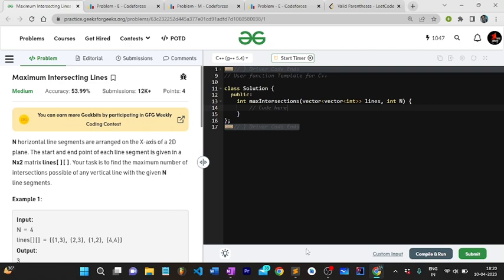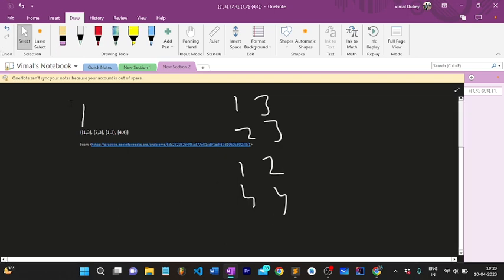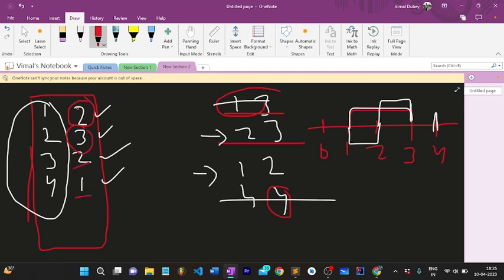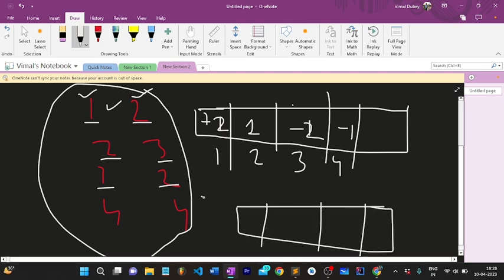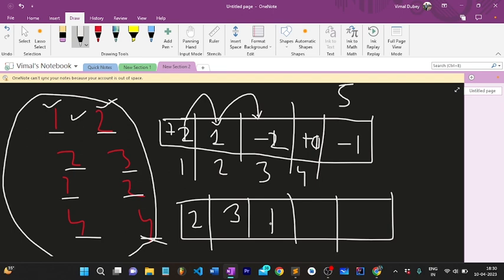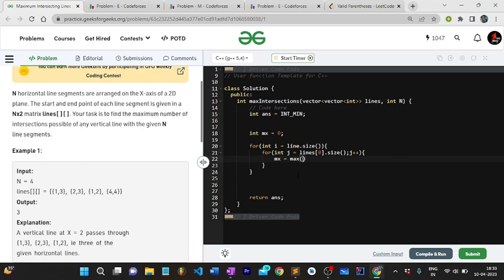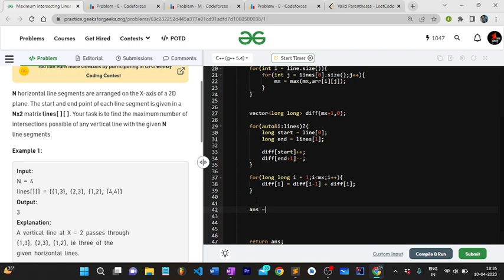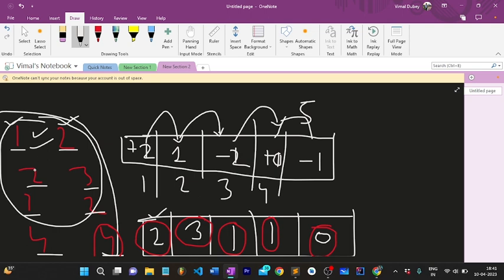Maximum Intersecting Lines (GFG) POTD Day 2